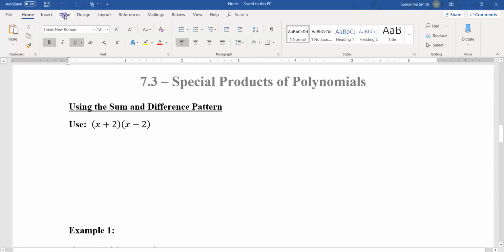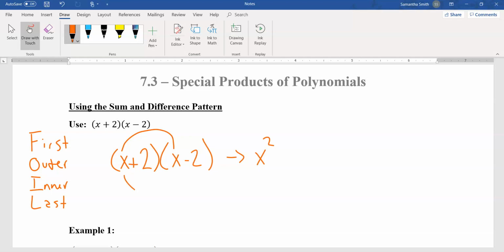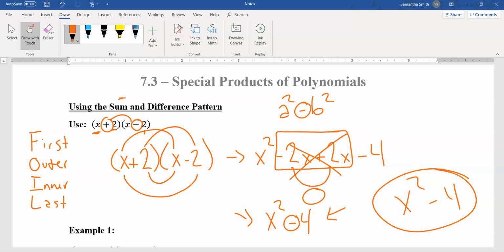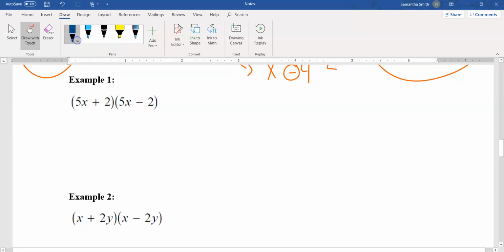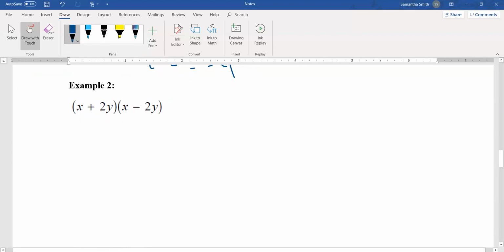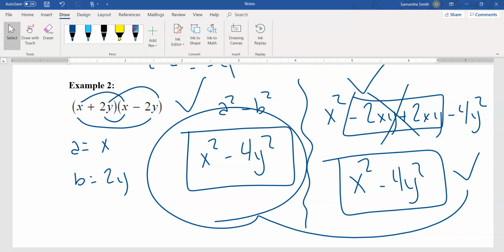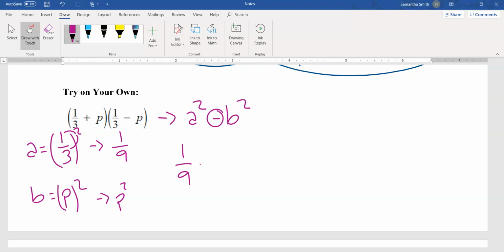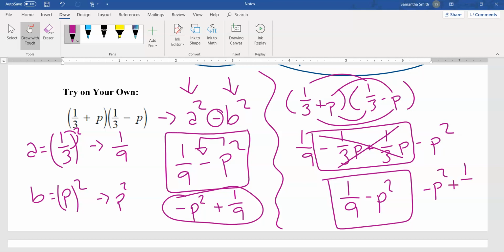Special Products of Polynomials Video #2 - Using the Sum and Difference Pattern